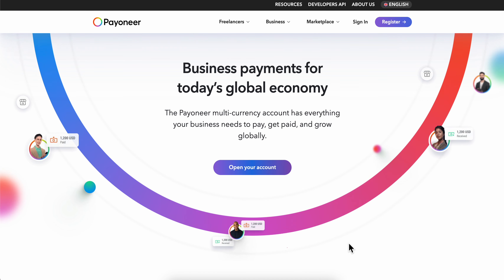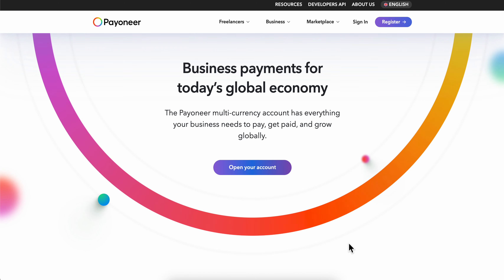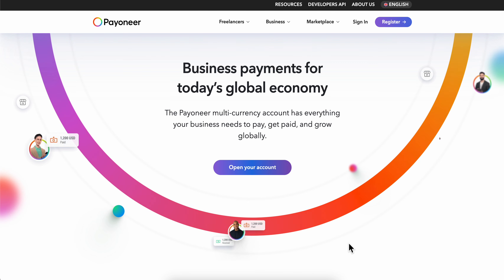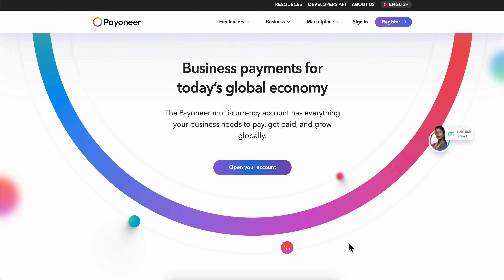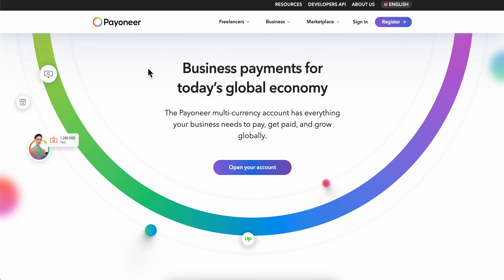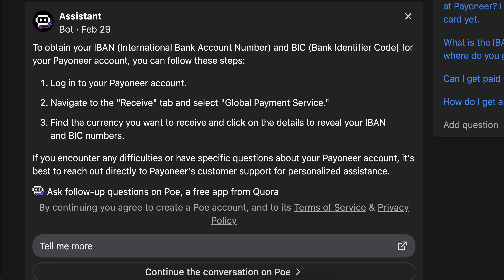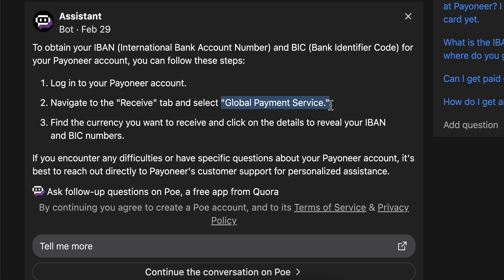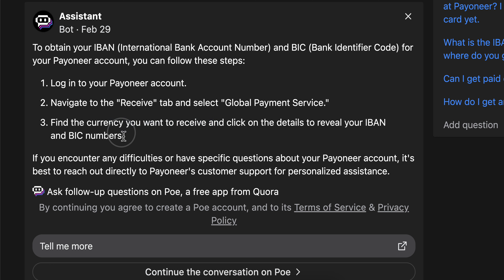HOW TO GET PAYONEER IBAN NUMBER (2025)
HOW TO GET PAYONEER IBAN NUMBER

In this video we show you How To Remove Credit Card From Bet365. If you want to know How To Remove Credit Card From Bet365 then this is the perfect tutorial for you.